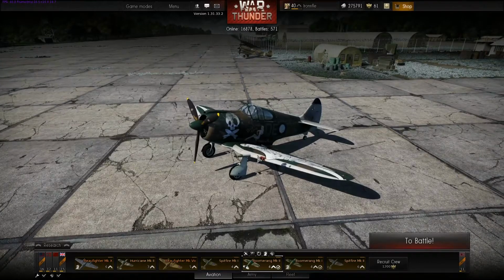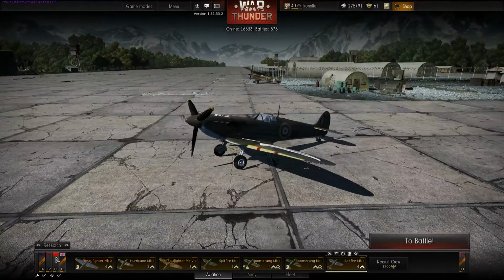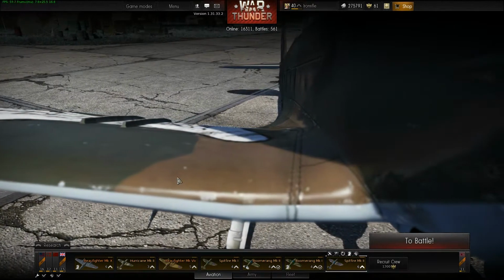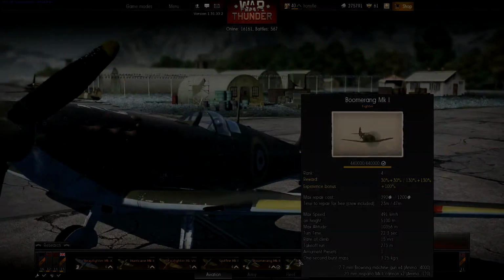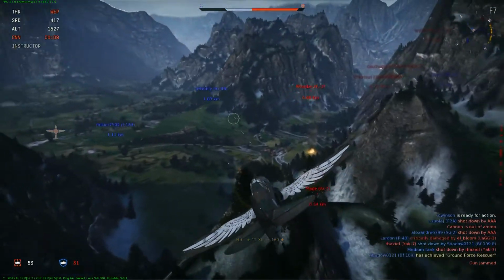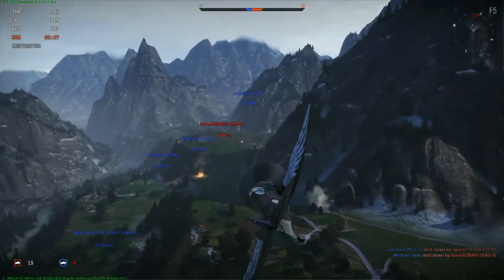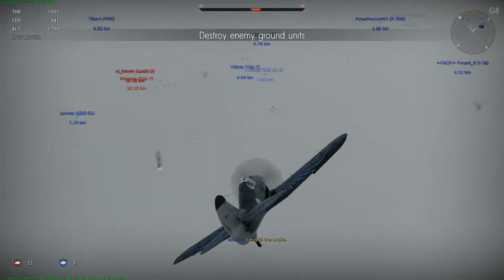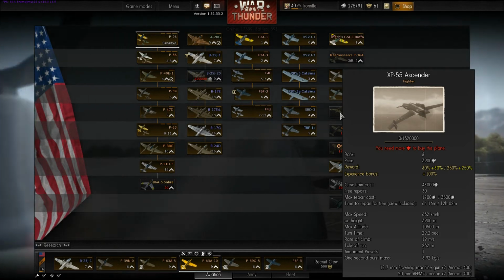War Thunder Best British tier 6 Line Up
In this video I`m focusing on different line up`s for different countries. Starting off with British Royal Air Force.
Also remember about my live streams next one will be at 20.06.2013 starting at 20:00 GMT +1

** I do not claim to own any songs used in this montage.